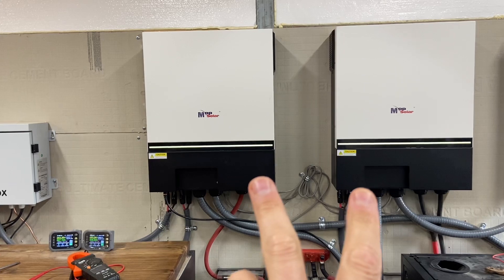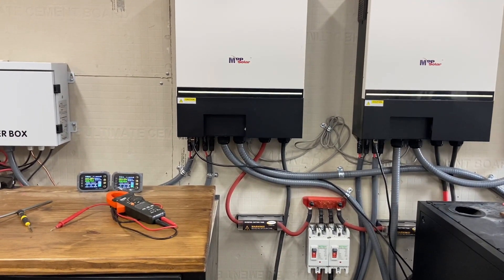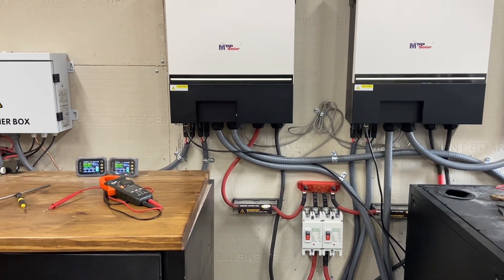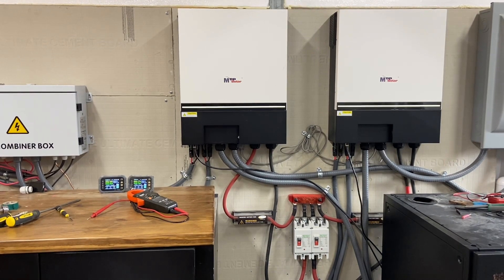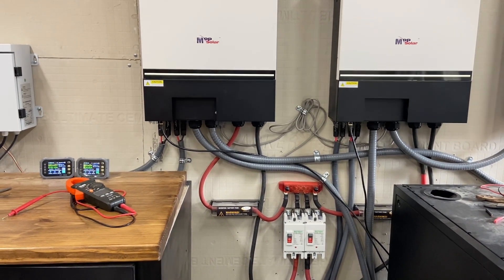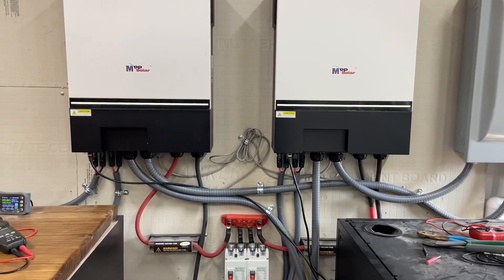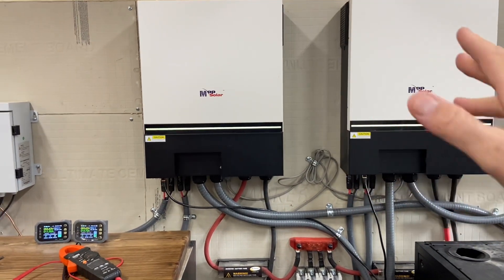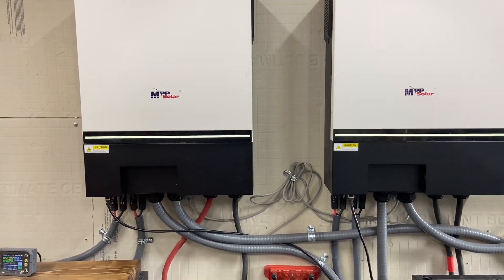My negative thoughts on EG4 6500ex inverters.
Since the release of this video I have been refunded in full. SS sent me a new pair pair of inverters to review. And they have been running flawlessly.

Overkill solar. Great place to get a BMS, heavy Busbar or wire.